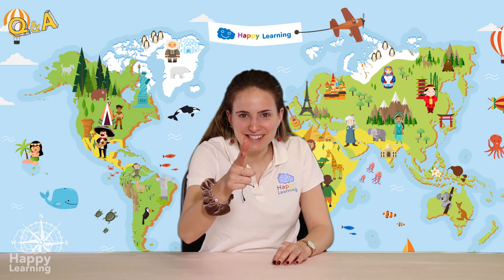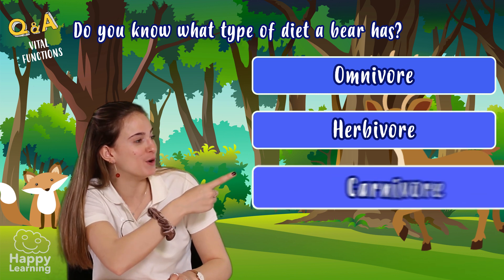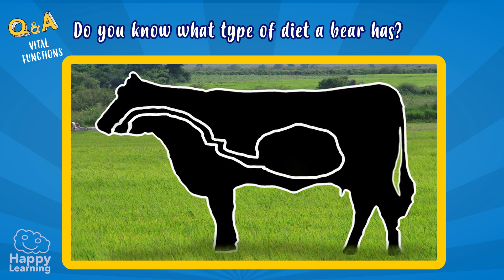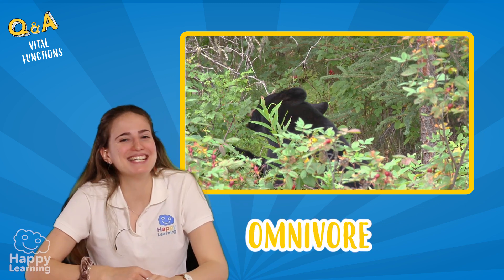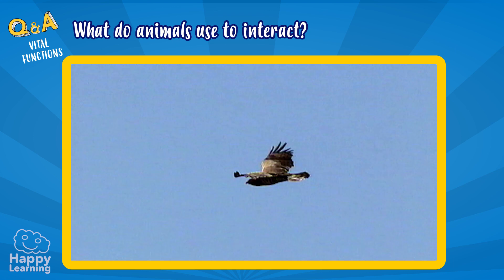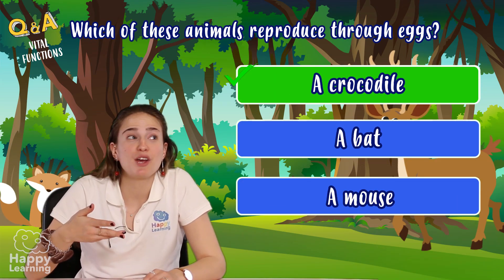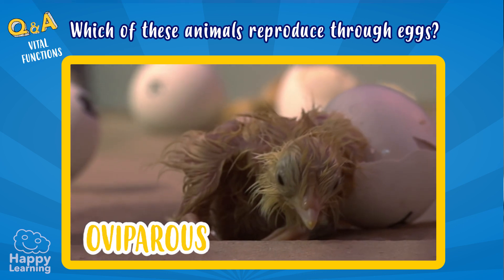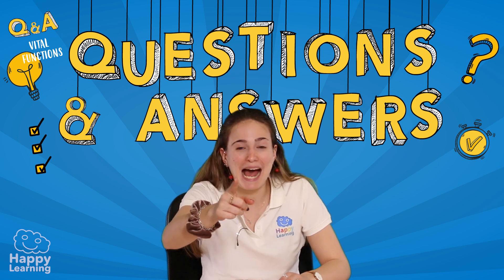🎮Q&A GAME: VITAL FUNCTIONS | LEARNING WITH SARAH | EDUCATIONAL VIDEOS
What are you waiting for? Let's play! let’s get to know MAMMALS a little more through a fun q&a game!!!

💭Let's see who had the most correct answers!!

Hello happy friends, are you ready to learn? I’m sarah, and today we’re going to play a q&a game about animals’ vital functions.

Before we start, do you know what animals’ vital functions are? The three vital functions, all animals have to meet so they are able to live?

Of course! They are nutrition, interaction and reproduction.

Now let’s head for the first question:
Do you know what type of diet a bear has? A bear can be an omnivore
herbivore
or carnivore

Exactly! Bears are omnivores! They can eat both plants and meat. Let’s learn a little more  about them!

According to their diet, animals can be herbivores...carnivores or omnivores, Herbivores eat plants and herbs, like this giraffe. Within herbivore animals, there are two very special ones, they are ruminants. Ruminants, like goats or cows swallow foods almost without chewing, and they store it, they keep it in their stomachs. Then, when they want to, they return it to their mouths, chew and swallow it again. It seems a bit disgusting, but ruminants are like this.
Carnivore animals only feed On meat and need to hunt to get it. Lions, sharks or eagles are carnivore animals.
Omnivore animals are herbivores on and carnivores at the same time. They eat meat, and vegetables. Bears and hens are omnivores and do you know who else? … people! Human beings are are also omnivores, we can eat chicken, or a salad with its lettuce and tomatoes.

We now know that animals, depending on their diet can be carnivores, herbivores or omnivores. Let’s head to the next question:

What do animals use to interact?
Their nose and mouth
Sound
Or the sense organs.

Of course! To be able to interact, animals use all sense organs, let’s get to know why.

Animals need to get to know the environment, to know what’s happening around them and react before it.
To do this, they use their sense organs.
 with their eyes, they can see what’s happening around them, like eagles, who have an excellent eyesight. With their ears, they can hear if an animal with cruel intentions is approaching. With their mouth, they can eat and know if something is good or bad. With their nose, they can detect if there’s tasty food around them and with their skin, thorough touch, they feel tender petting and tickles too!

That’s so interesting! Now we’ve learnt more about interaction function. Let’s head for the last question:

Do you know which of these animals reproduce through eggs, meaning it’s oviparous.

A crocodile,
A bat,
or a mouse

Exactly! Crocodiles reproduce through eggs, like all reptiles. Let’s get to know a little more about animal reproduction.

The reproduction function lets animals create new animals and ensuring future life. Animals have two ways of reproducing. Viviparous animals, are born directly from their mothers wombs. Look, look at how this calf is born from its mother's womb.All mammals like these dolphins or these lions are viviparous. Oviparous animals are born from the eggs their mothers lay. Birds, reptiles, amphibians, fish and almost all invertebrates are oviparous. But there are some animals that can reproduce  in other ways. EarthWorms and starfish can reproduce through excision. when a starfish is cut, it divides in two more pieces, each one of them grows and turns into a new starfish. Nature is incredible, don’t you think?

I’m sure you’ve answered all questions correctly, but if you haven’t it’s okay because as I always say, the most important thing is that you’re always wanting to learn and have lots of fun!